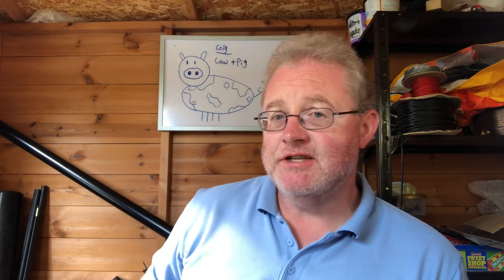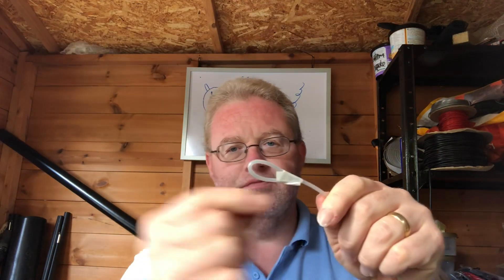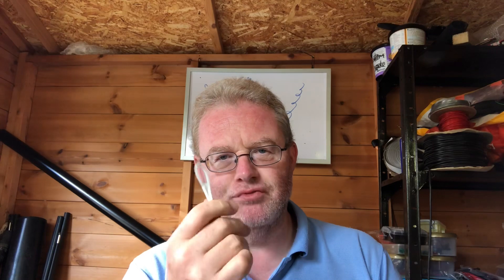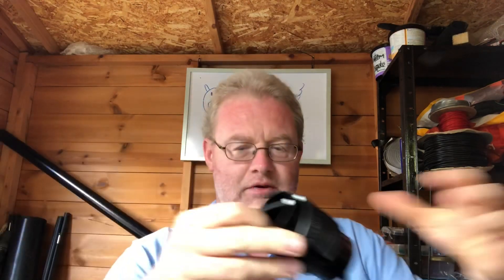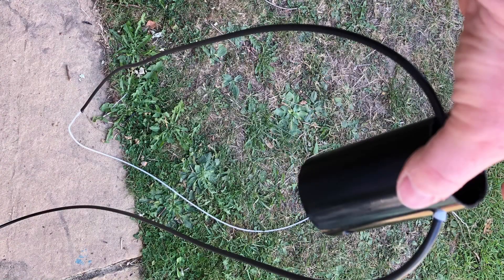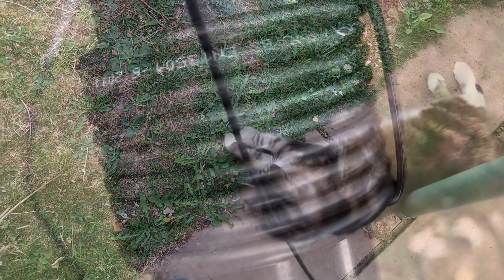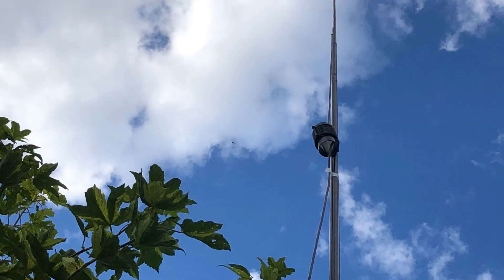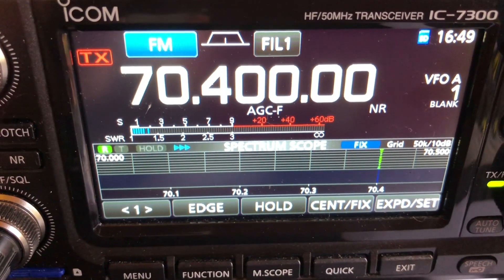HAM RADIO: 4 Metres - Light and portable End Fed Halfwave Antenna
The simple to make Halfwave coaxial end fed dipole. How to put this together .. so simple yet these work well.